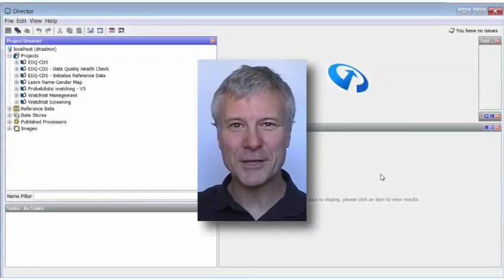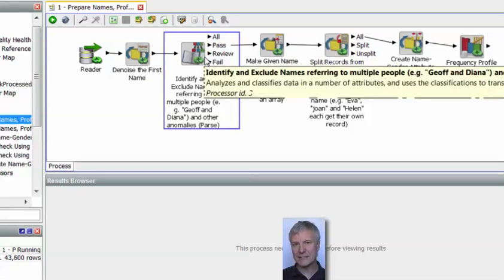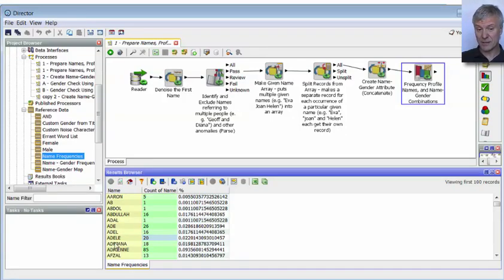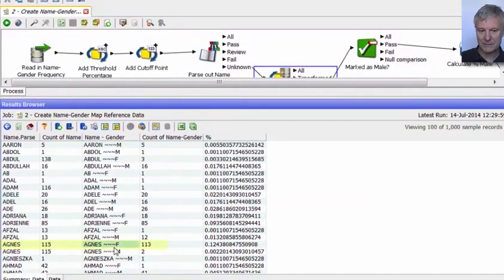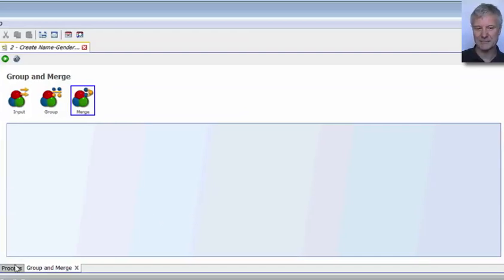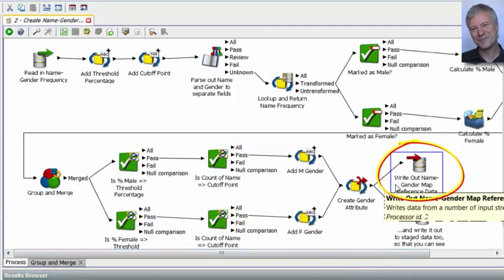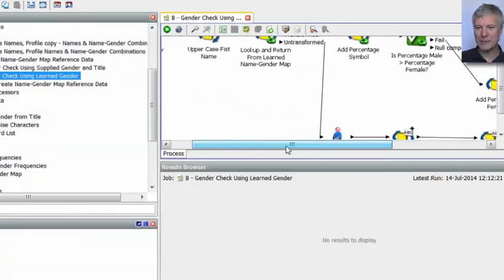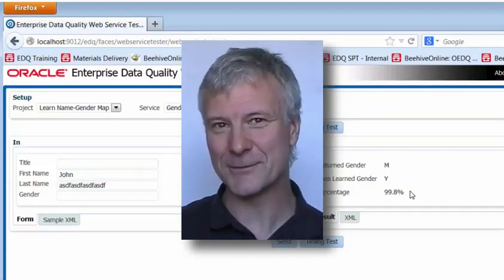Oracle Enterprise Data Quality - Writing Reference Data Demo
This video demonstrates how to write reference data from an Oracle Enterprise Data Quality process.